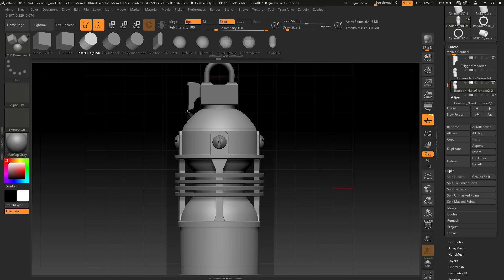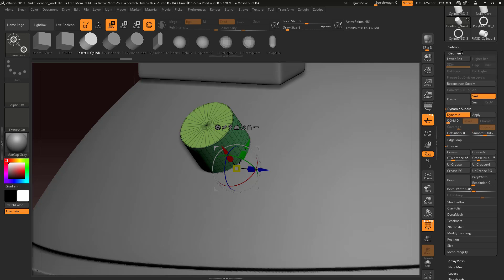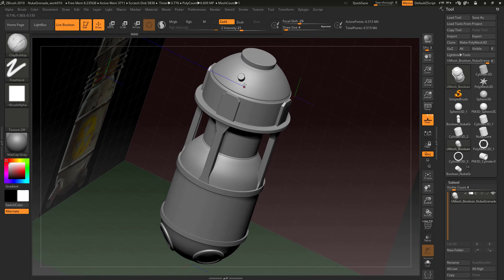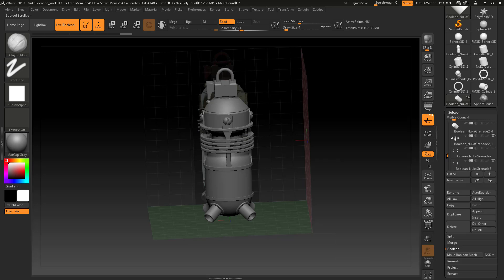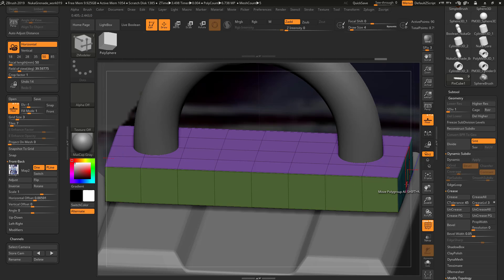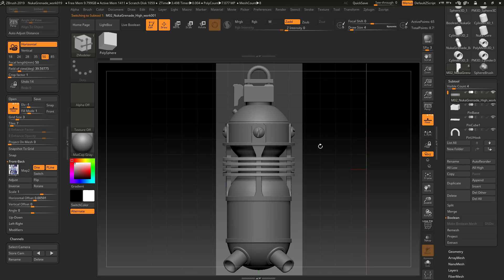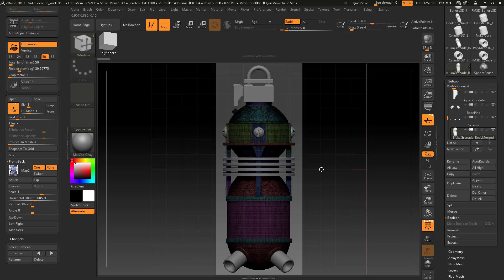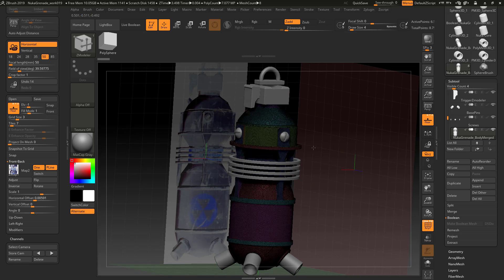GAM464 NG High 14 StemCleanup